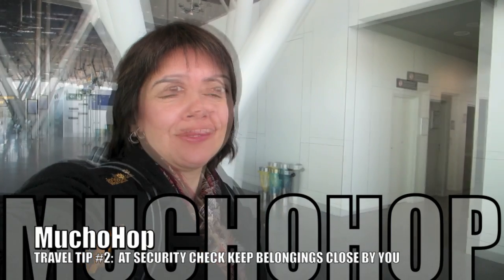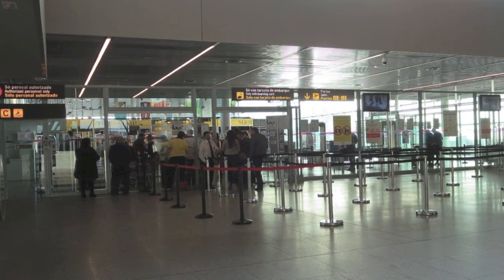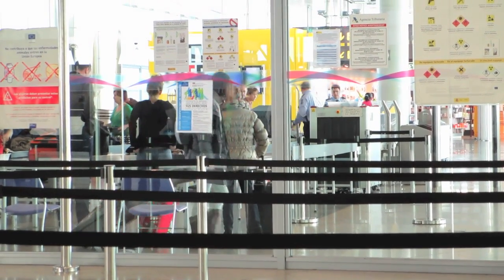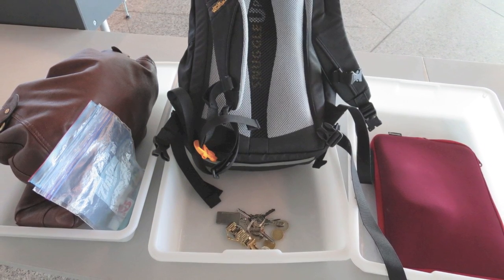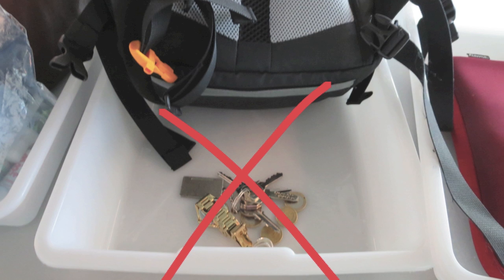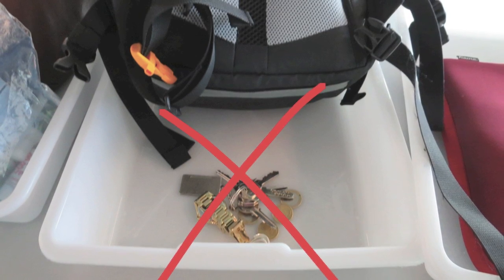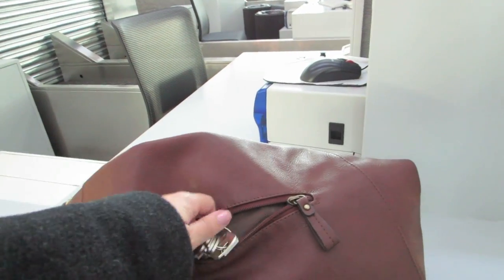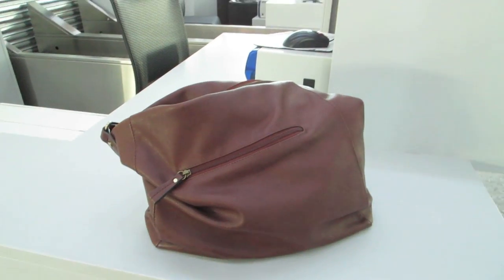TIP WHEN GOING THROUGH AIRPORT SECURITY, KEEP BELONGINGS TOGETHER - TRAVEL TIP 2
Hello Hoppers! The next tip in my series of TravelTips is Travel Tip #2: when you are going through the security checkpoint, keep your belongings together. DO NOT leave your valuable items splattered all over the place, in different trays. In the chaos of the x-ray machine beeping, the security agent addressing you, people all around you, it is so easy to get distracted and forget your belongs, and leave things behind. I've seen this so many times. My tip is that BEFORE you go through security put all your valuables in your handbag or in an outside pocket on your suitcase, so you can keep everything together, and have easy access to them when you are finished with security. Then, you'll ONLY have to collect your liquids, electronics, coat and carry-on bag and not worry about coins, belts, pens, wallets, ID and passport, jewelry, keys, etc.

📬 DOWNLOAD YOUR BOARDING PASS TO HOPPER WORLD

Thanks for your love and support. Hopper Hugs, MuchoHop 🤗✈️